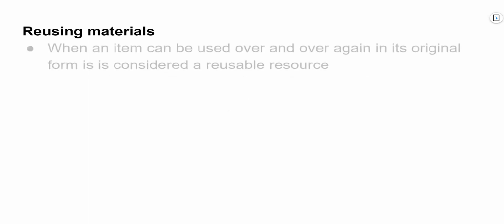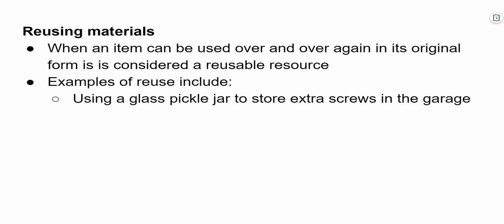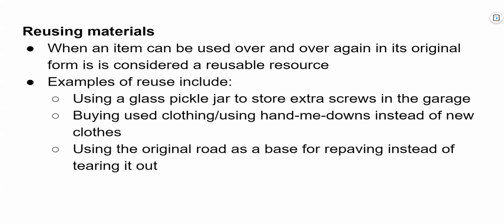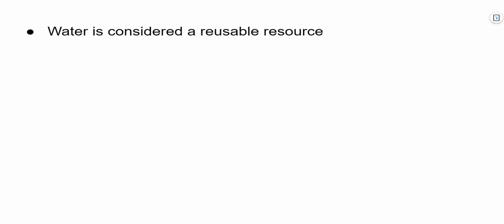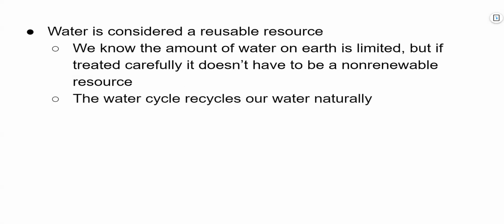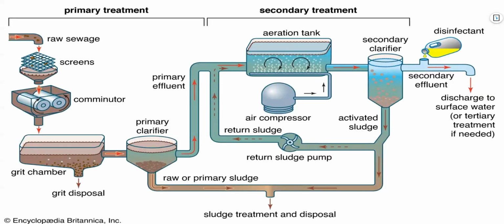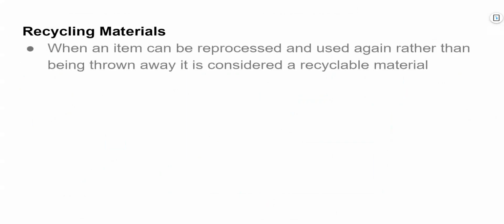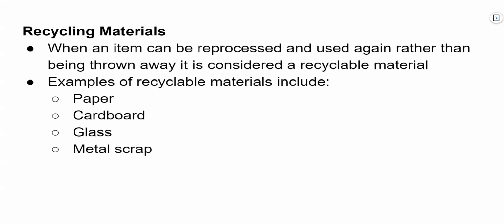11.2 Notes: Recyclable and Reusable Resources